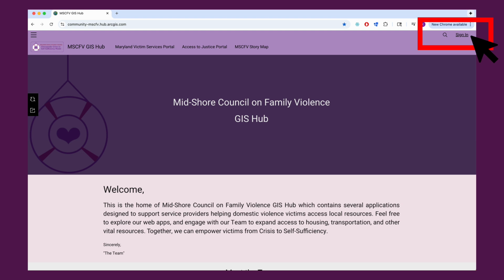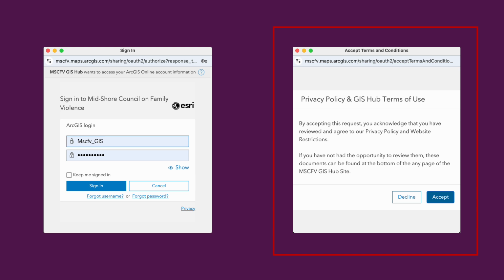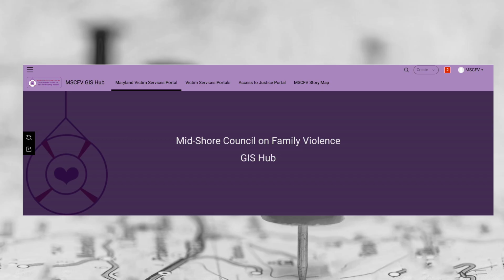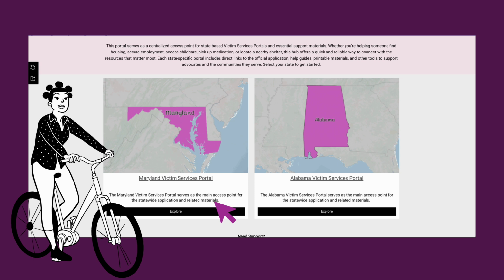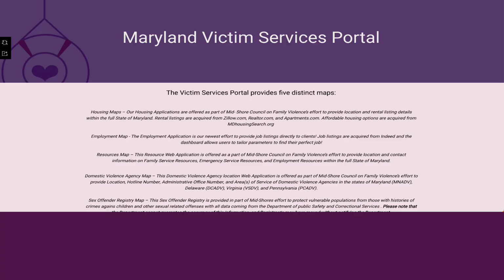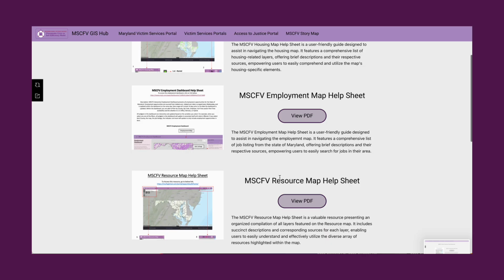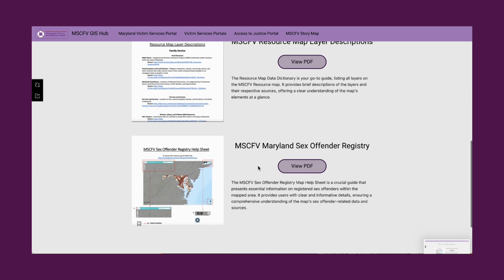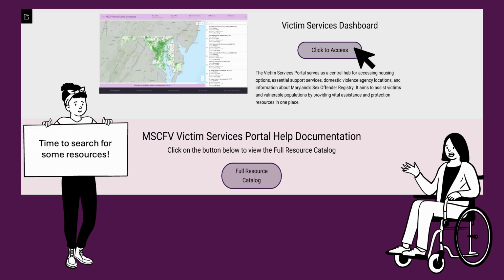General Access — Victim Services Site & Portals